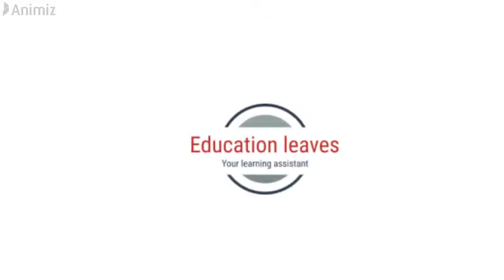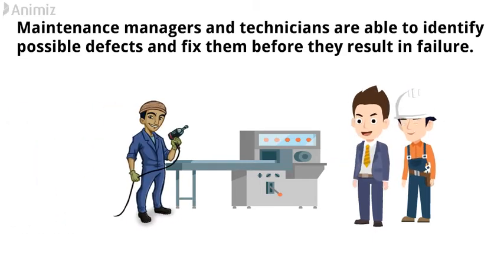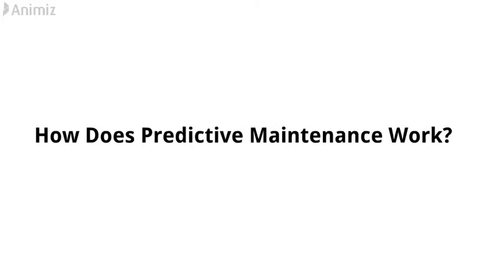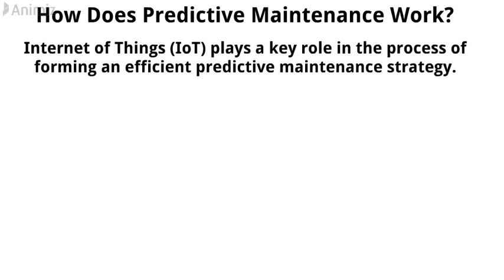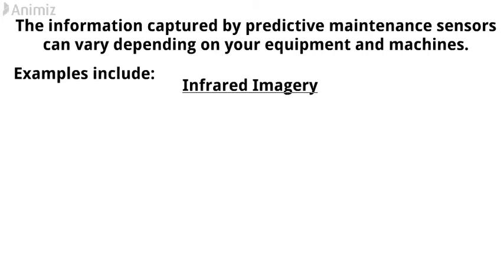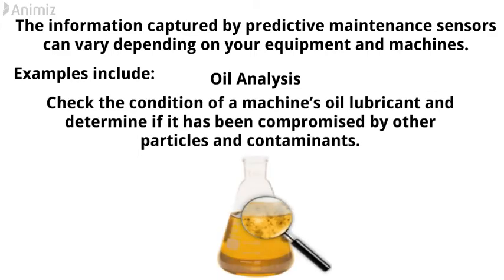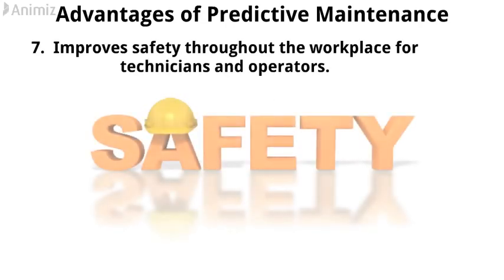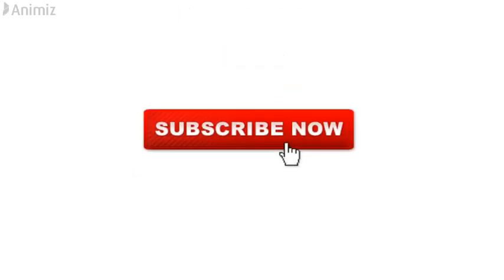What is Predictive Maintenance? | Working, Advantages, Disadvantages of Predictive Maintenance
This video is about " What is Predictive Maintenance? "
Predictive Maintenance (PdM) is one of the types of maintenance, that monitor the condition and performance of equipment during normal operation.
By doing so, maintenance managers and technicians are able to identify possible defects and fix them before they result in failure.
Topics I have discussed in this video are,
1. Explanation and definition of predictive maintenance.
2. How does predictive maintenance works? / Predictive maintenance techniques.
3. Working of sensor like- oil analyser, vibration sensor, infrared imagery, acoustic analysis, etc.
4. What Are the Advantages of Predictive Maintenance?
5. What Are the Disadvantages of Predictive Maintenance?